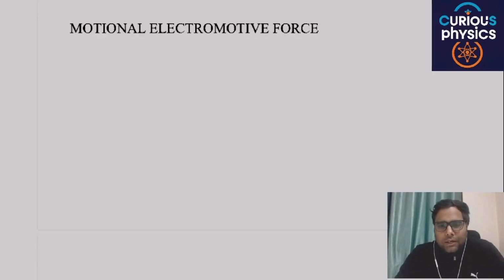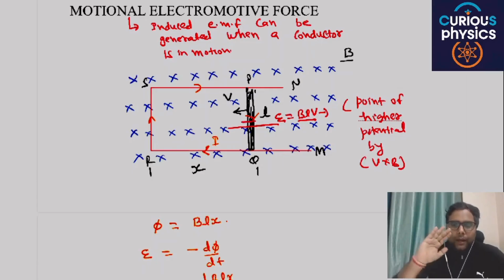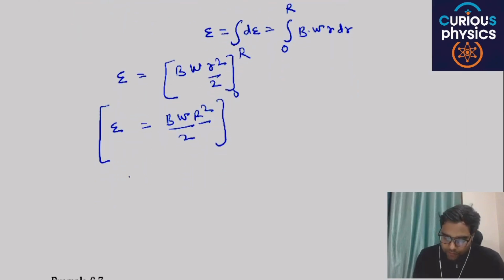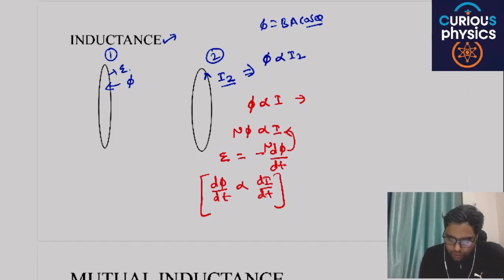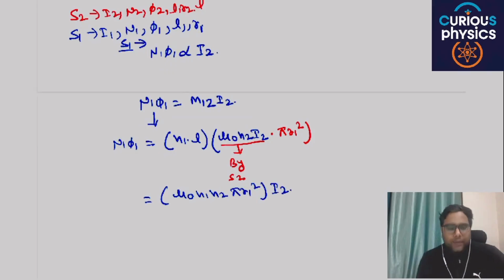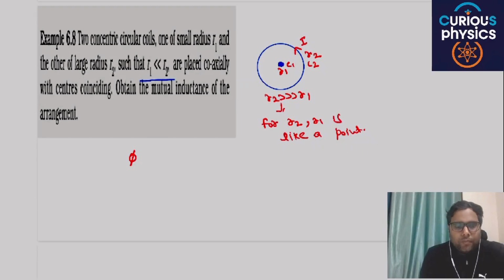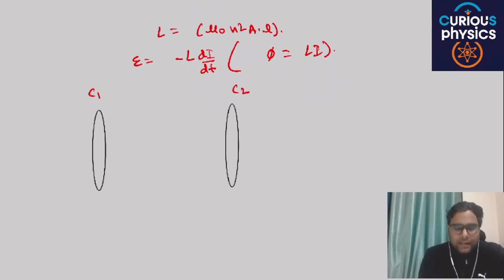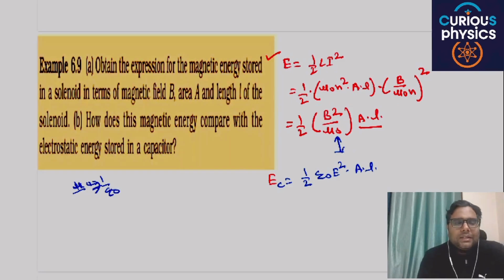Electromagnetic Induction – Part 2 | Motional EMF, Mutual & Self Inductance | Class 12 Physics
Welcome to Part 2 of the Electromagnetic Induction series by Shashi Walia (Curious Physics).

In this session, we explore some of the most important concepts for Class 12 Boards and competitive exams like NEET & JEE:

🔹 Motional EMF
🔹 Mutual Inductance
🔹 Self Inductance
🔹 Understanding changing flux, induced EMF, and inductive coupling
🔹 Perfect for CBSE | NCERT | Class 12 Boards | NEET Physics

These concepts are explained with clarity, visuals, and real-life intuition to help you master the chapter effortlessly.